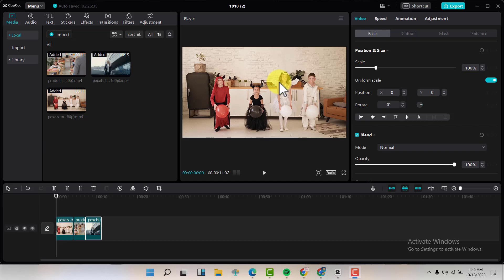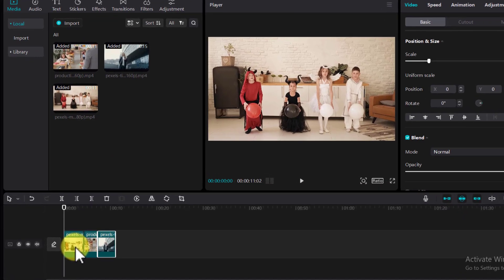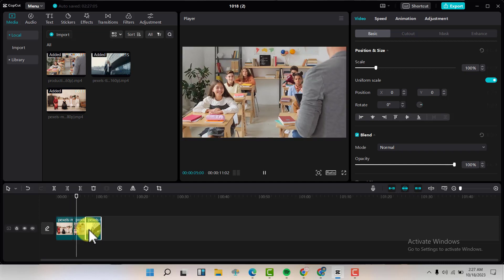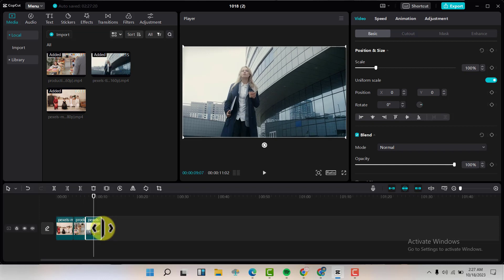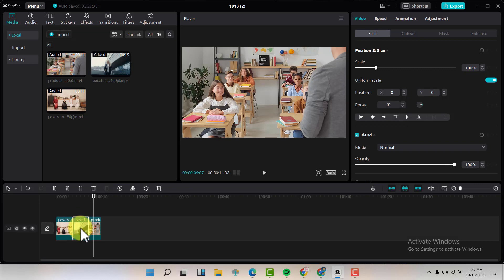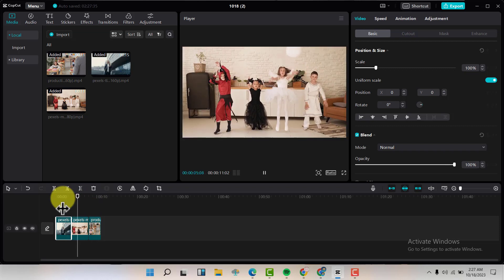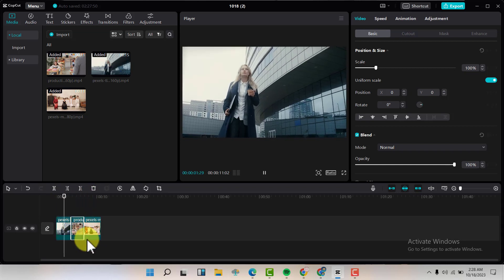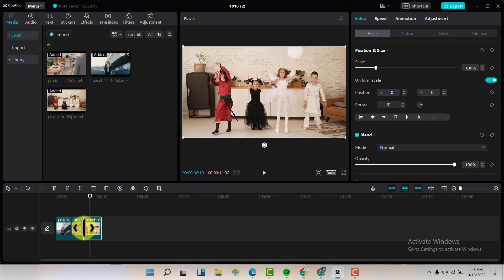How To Rearrange Clips In CapCut Pc. Step By Step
Video Editor ✂️🎥 - Looking for professional video editing? Contact➡️

🛠️ AI Tools I Use:

1.Text to Video 📝📹 - Easily create videos from text using [Text to Video Tool]➡️
6.Voice to Speech 🗣️🔊 - Convert text to speech using [Voice to Speech Tool]➡️
8.PPT to Video 📊📹 - Convert presentations to videos using [PPT to Video Tool]➡️
9.Text to Audio 📝🔊 - Convert text to audio files with [Text to Audio Tool]➡️
11.Making Image Talk 📸🗣️ - Convert images to speech with [Making Image Talk Tool]➡️.

👨‍💼 Hire a proffesional here:➡️

1.Video Editor ✂️🎥 - Looking for professional video editing? Contact➡️
2.Website Developer 🌐💻 - Need a stunning website? Hire➡️
3.App Developer 📱👨‍💻 - Want to create a mobile app? Connect with➡️
4.Graphic Designer 🎨✏️ - Need eye-catching graphics? Check ➡️

1.Blue Yeti Microphone ➡️
2.HP ZBook Firefly 14 G7➡️
3.Logitech Webcam C920 HD ➡️
4.Canon EOS M50 Mark II ➡️
5.Apple MacBook Pro ➡️
6.SAMSUNG 34-Inch Odyssey G85SB Series QD-OLED Ultra WQHD Curved ➡️
7.Elgato Stream Deck MK.2➡️
7.Logitech MK270 Wireless Keyboard And Mouse➡️

🎓 Course ➜ Coming Soon!